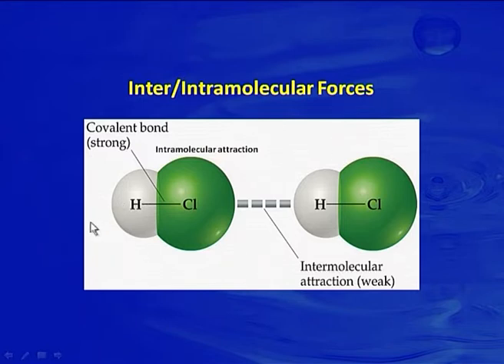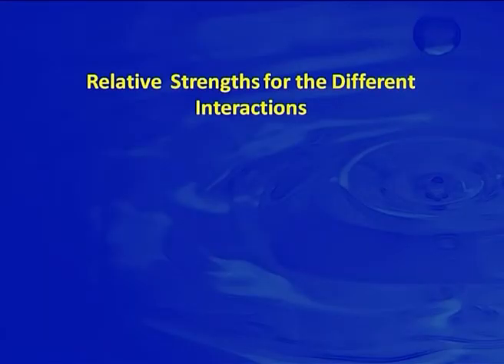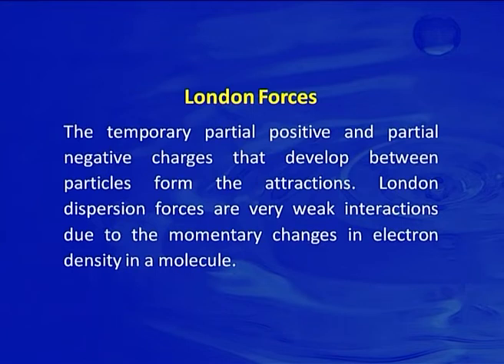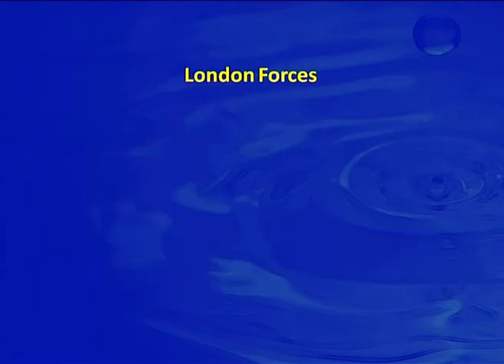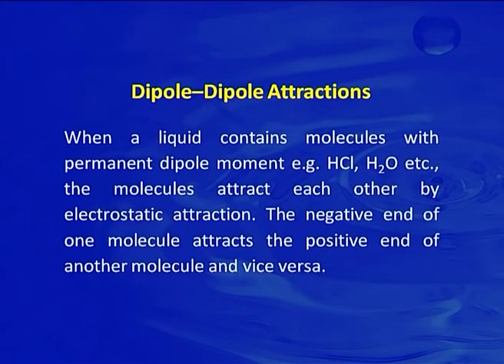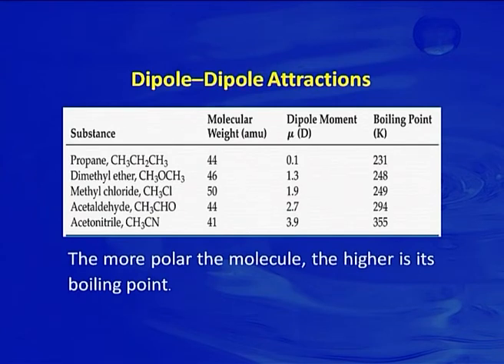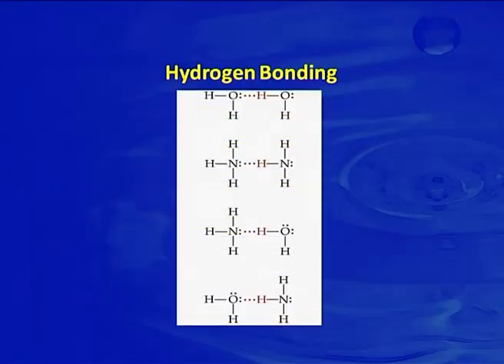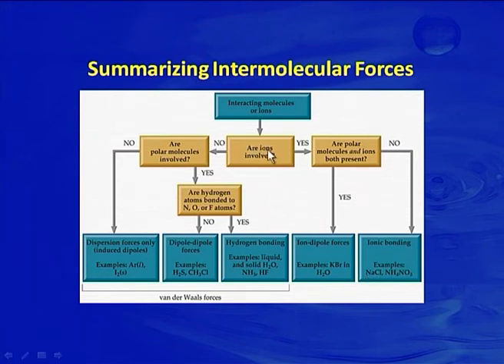LIQUID STATE-1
Subject: Chemistry
Course: Physical Chemistry – I